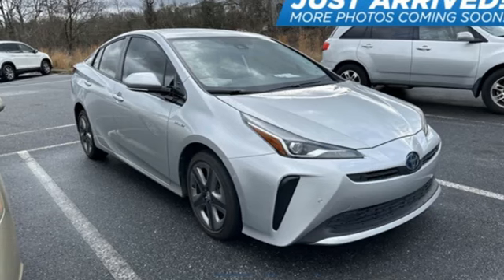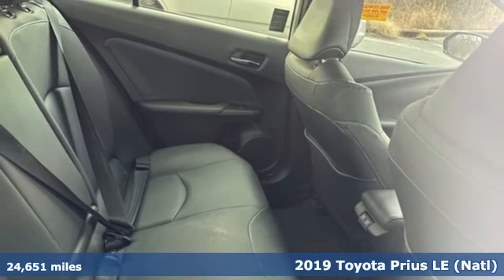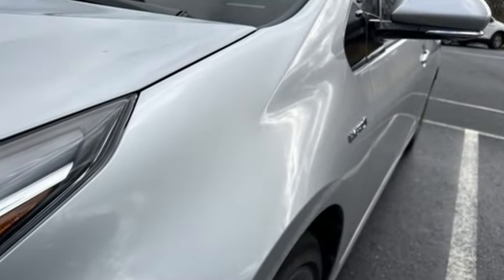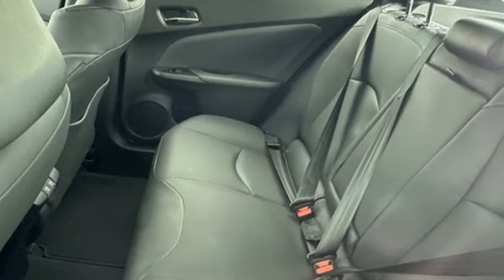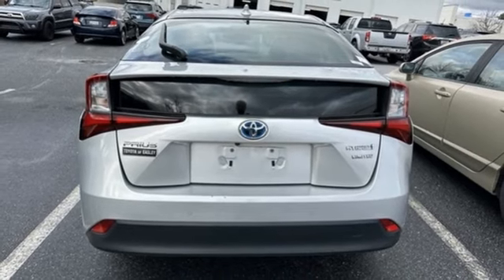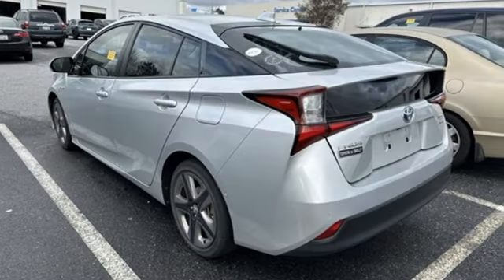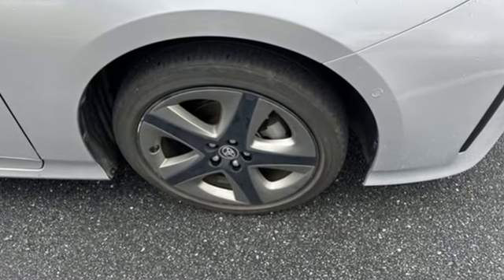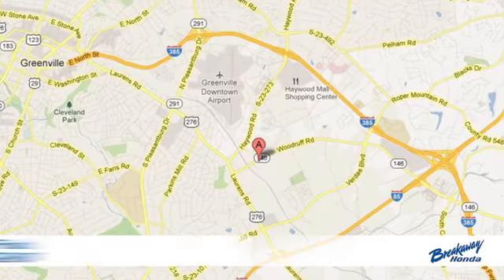Used 2019 Toyota Prius Greenville SC Easley, SC 241185B - SOLD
Year: 2019
Make: Toyota
Model: Prius
Trim: LE
Engine: 1.8L 4-Cylinder DOHC 16V VVT-i
Transmission: CVT
Color: White
Mileage: 24651
Stock #: 241185B
VIN: JTDKARFU4K3091103
***New arrival at Fred Anderson Honda, more information and photographs coming soon!*** Please note, the information may not be accurate as we have not put the vehicle through service yet.

Address:
330 Woodruff Road